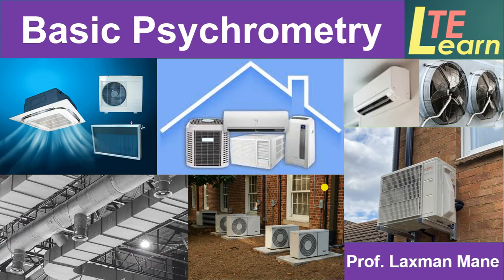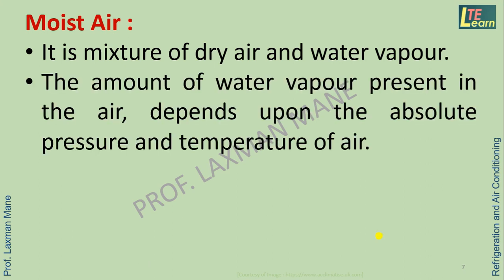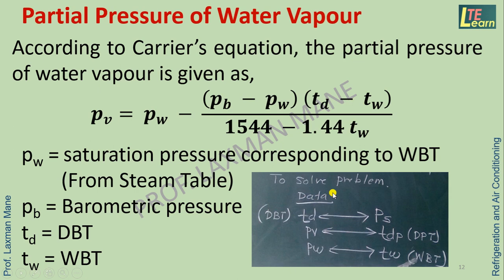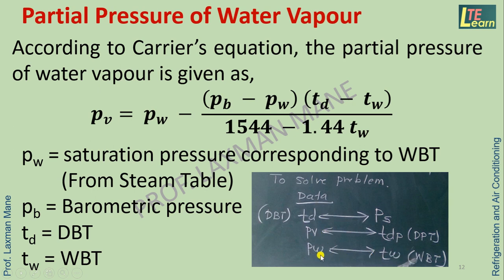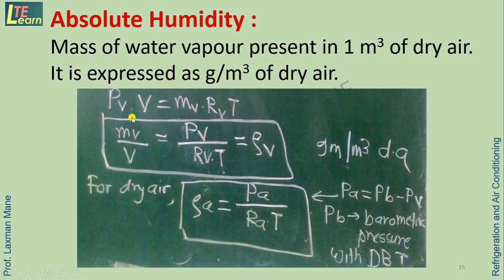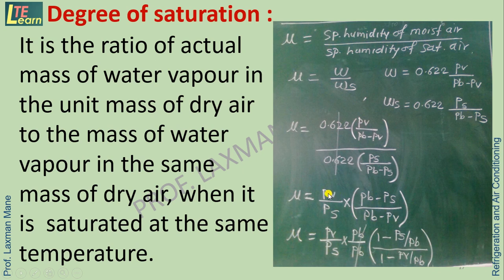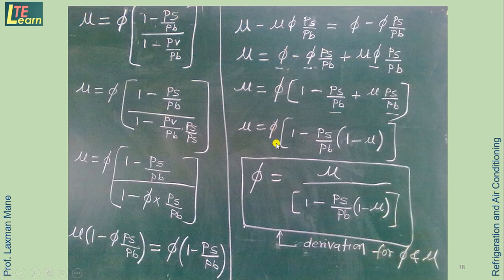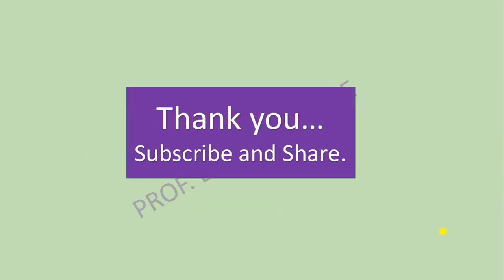Psychrometry: Basic Terms Explanation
This video session  is prepared  to make the students conversant with   basic terms of psychrometry as a foundation course of air conditioning.
[Courtesy: Images]
Thanks to Dr. V.K.Bhojwani